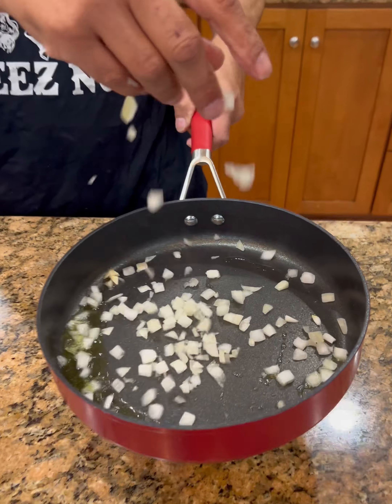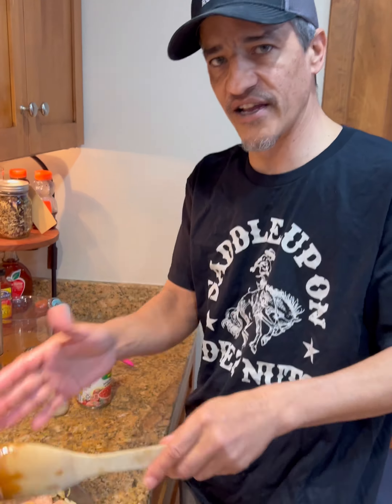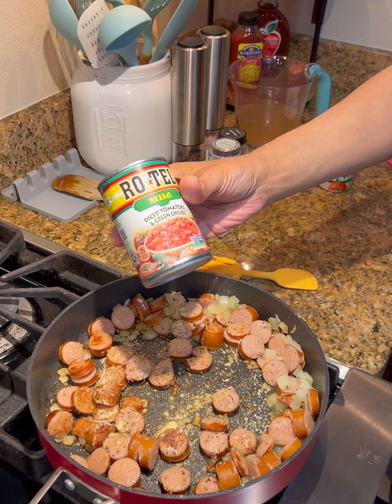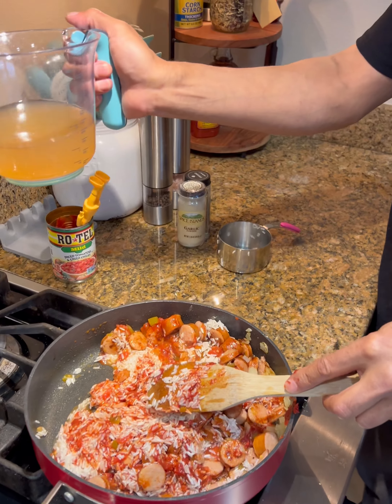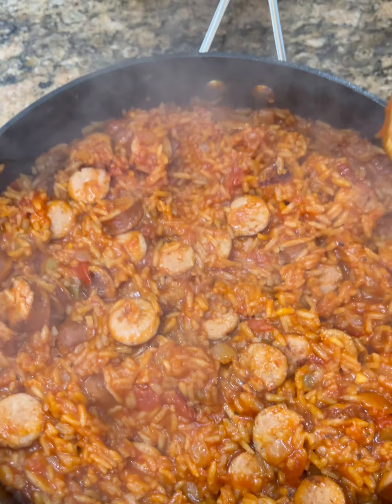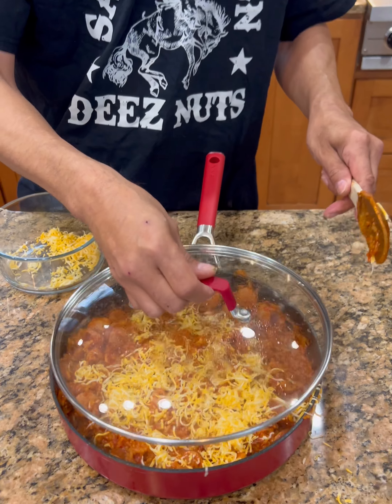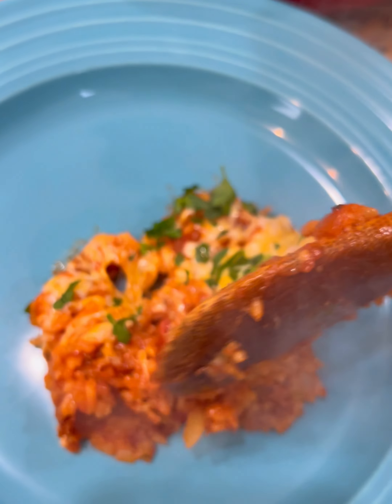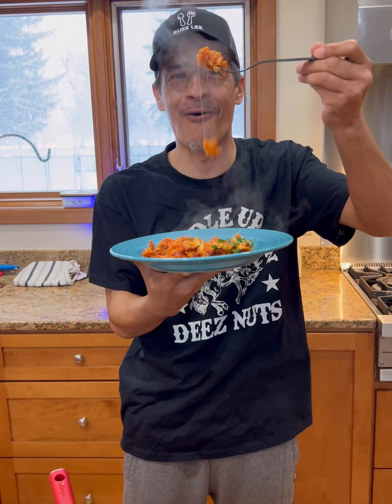Make this your next!